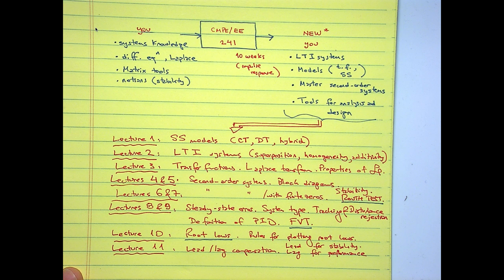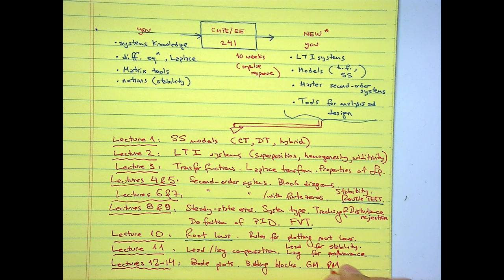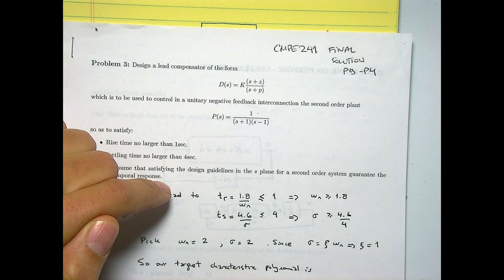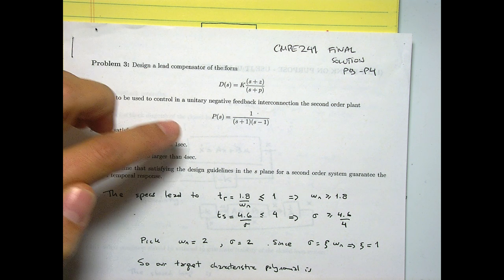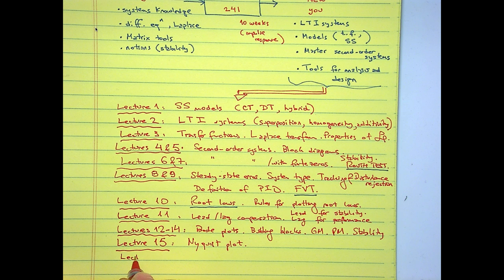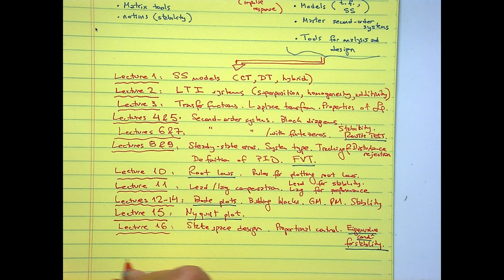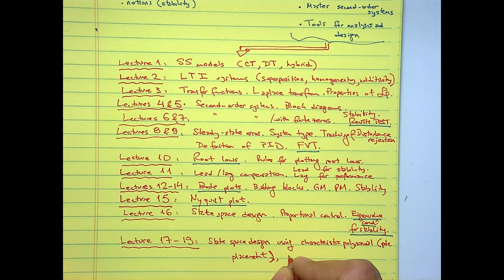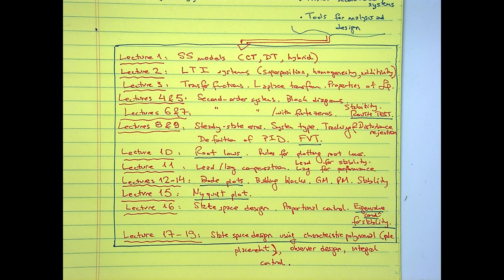FeedbackControlClass CMPE241 EE241 Fall18 Lecture19 part2